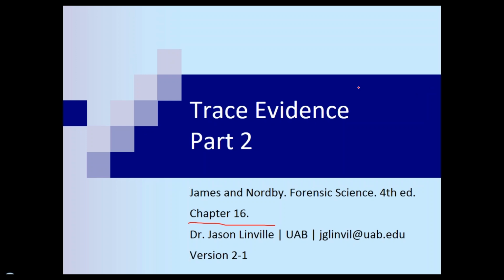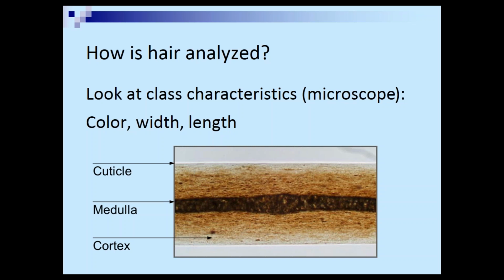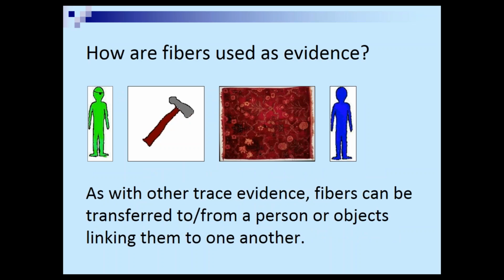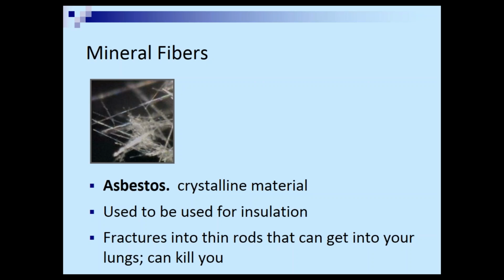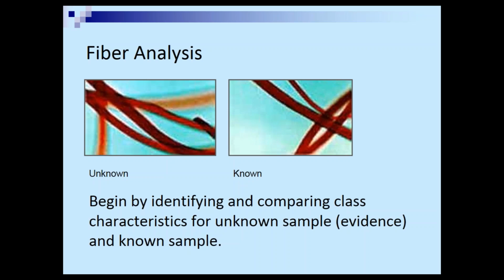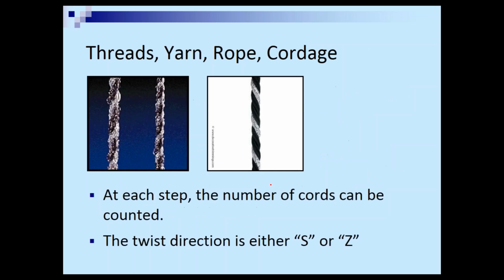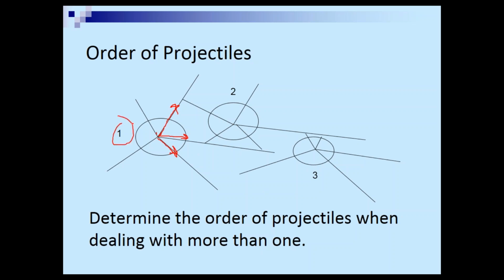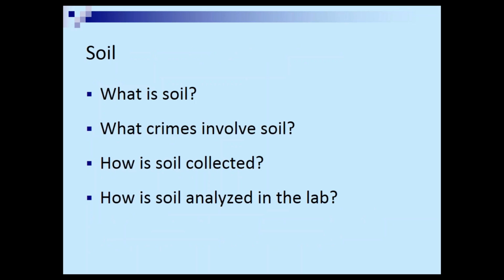TRACE EVIDENCE PART 2,201706,v2 1